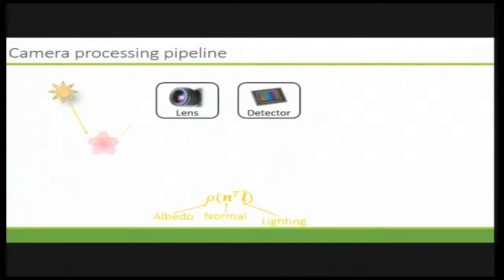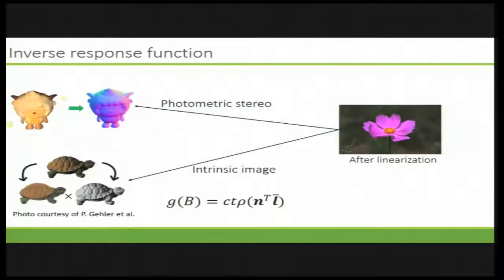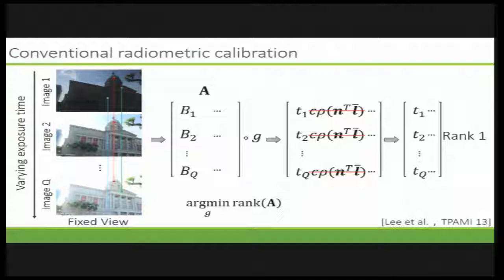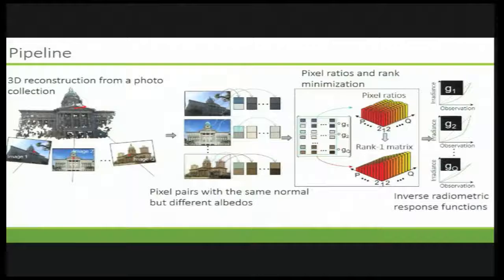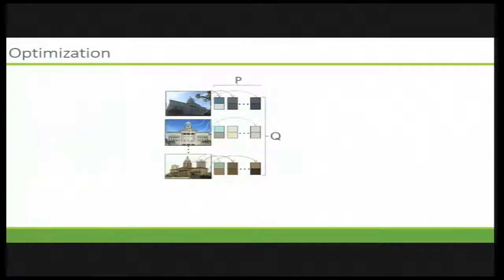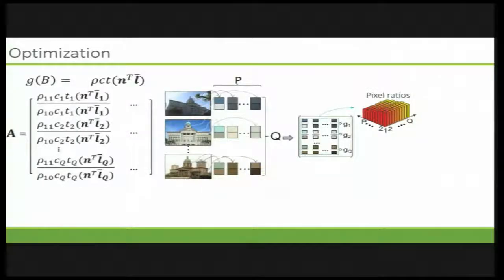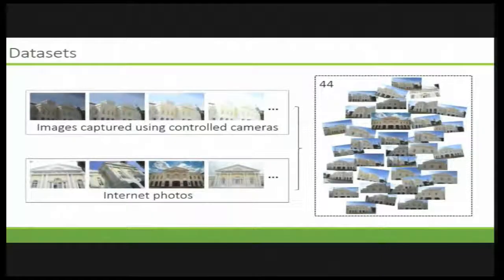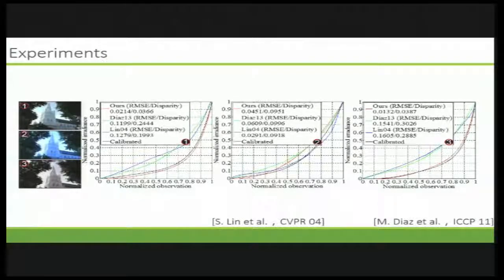Radiometric Calibration for Internet Photo Collections | Spotlight 1-1C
Zhipeng Mo; Boxin Shi; Sai-Kit Yeung; Yasuyuki Matsushita
Radiometrically calibrating the images from Internet photo collections brings photometric analysis from lab data to big image data in the wild, but conventional calibration methods cannot be directly applied to such image data. This paper presents a method to jointly perform radiometric calibration for a set of images in an Internet photo collection. By incorporating the consistency of scene reflectance for corresponding pixels in multiple images, the proposed method estimates radiometric response functions of all the images using a rank minimization framework. Our calibration aligns all response functions in an image set up to the same exponential ambiguity in a robust manner. Quantitative results using both synthetic and real data show the effectiveness of the proposed method.